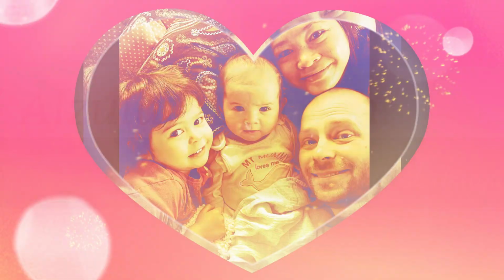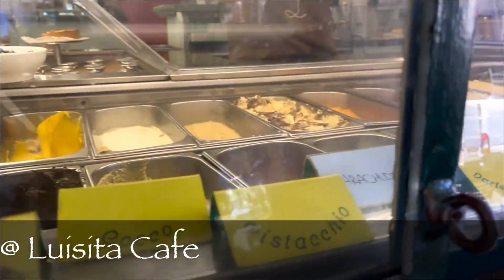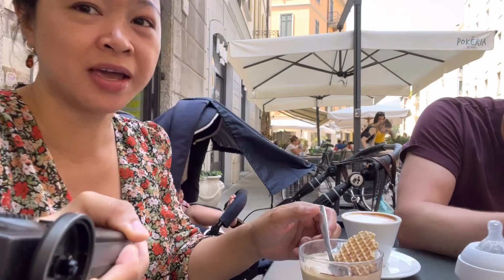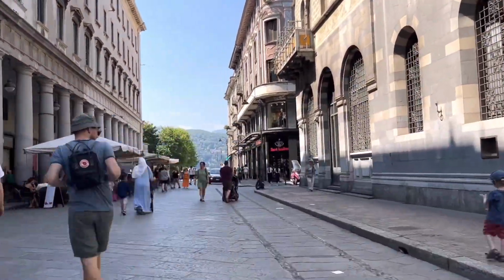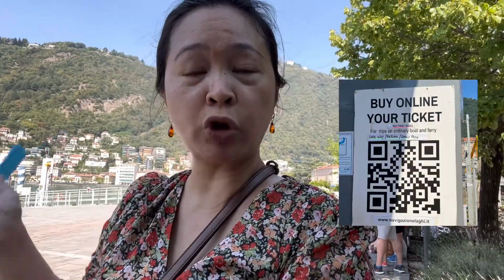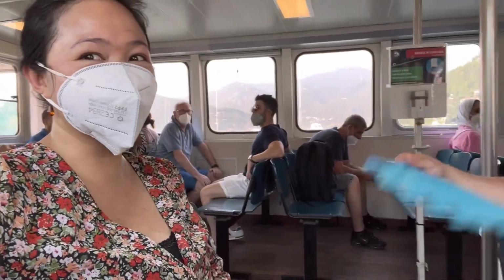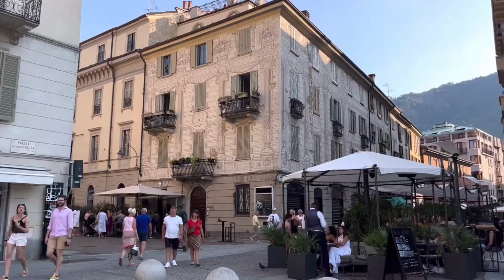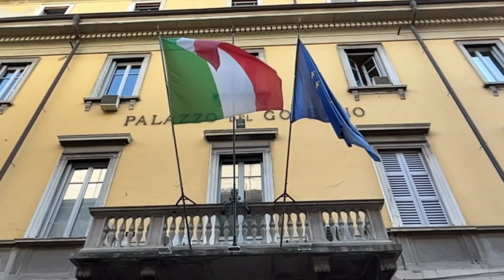Como Walking Tour and Lake Como Boat Tour Hack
Como is a city at the southern tip of Lake Como in northern Italy. It's known for the Gothic Como Cathedral, a scenic funicular railway and a waterfront promenade. In here you will find numerous private and public boat or Transportation to the beautiful sites in Lake Como. Enjoy the wonderful scenery and mouthwatering dishws of Italy

Sources :

Google Search